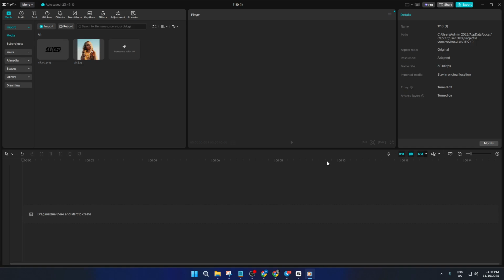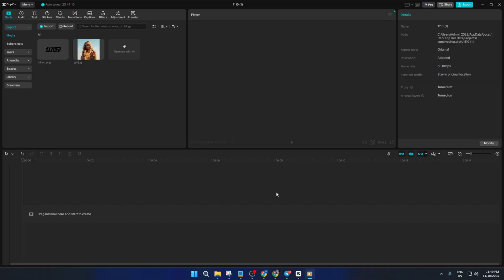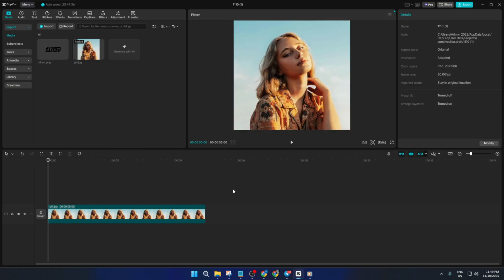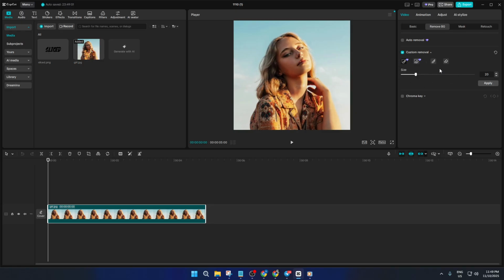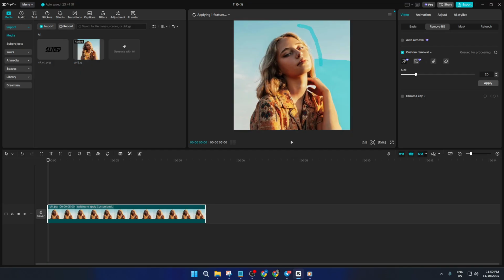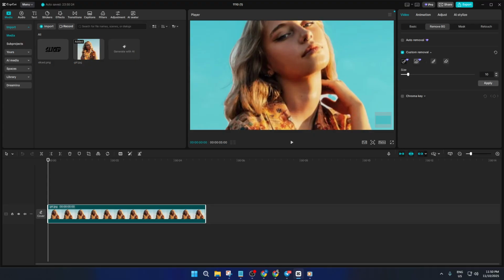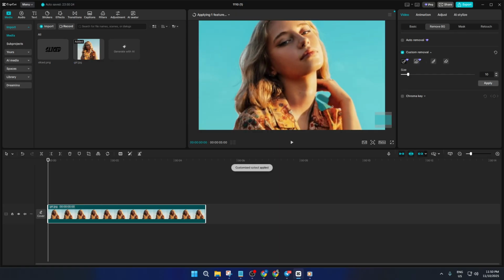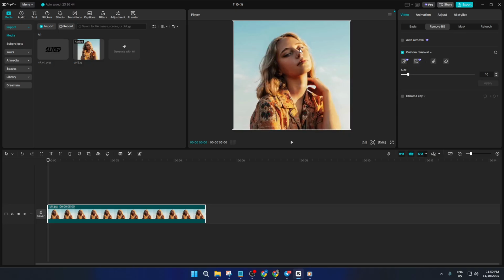How to use customized cutout in CapCut PC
Learn how to use the customized cutout feature in CapCut for PC to create stunning, professional edits! This step-by-step tutorial covers everything you need to know for precise background removal and creative cutouts on your desktop.

Supported Platforms: CapCut for PC (Windows & Mac)

Whether you're making YouTube content or personal videos, this tutorial gives you actionable insights to master custom cutouts on CapCut desktop.